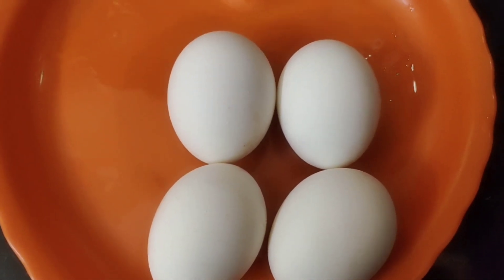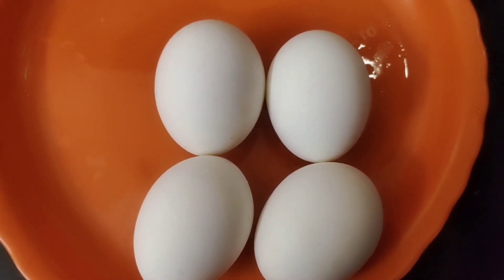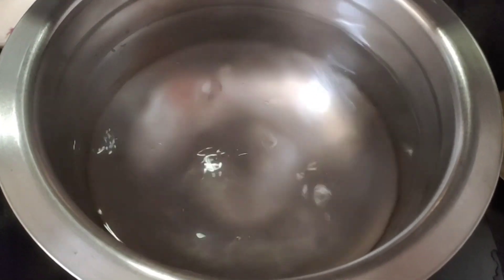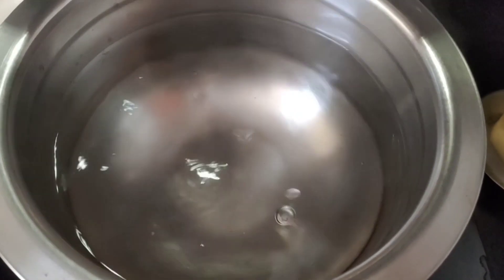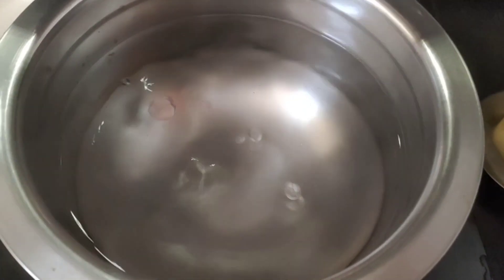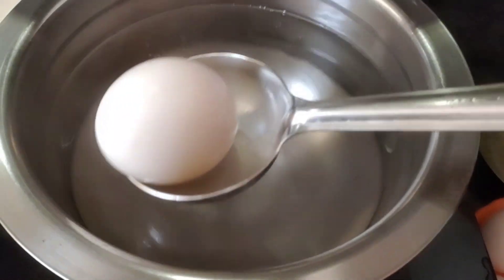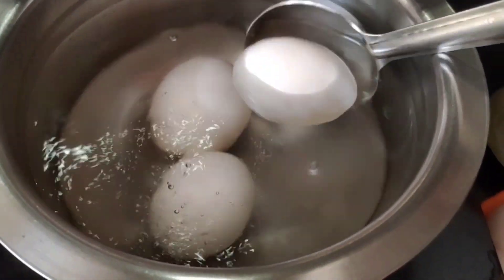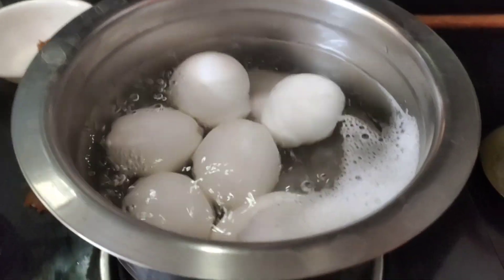HOW TO BOIL EGGS PERFECTLY